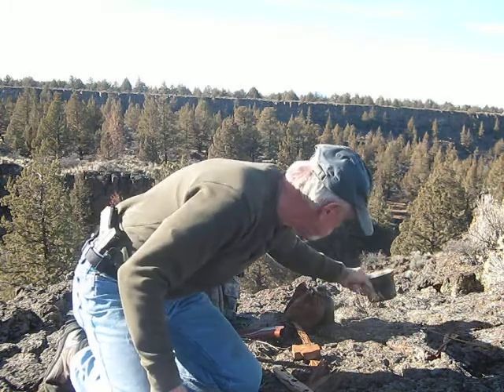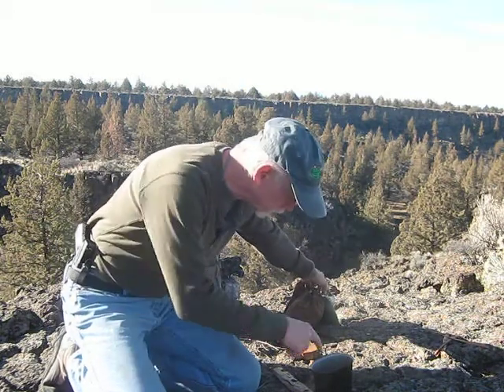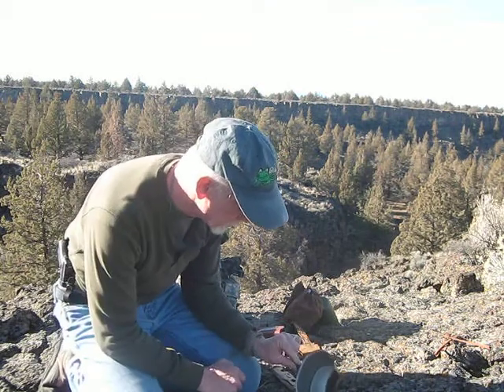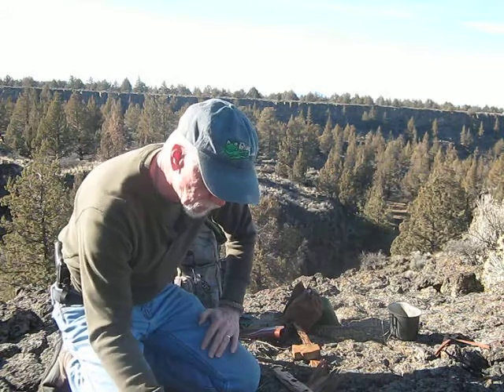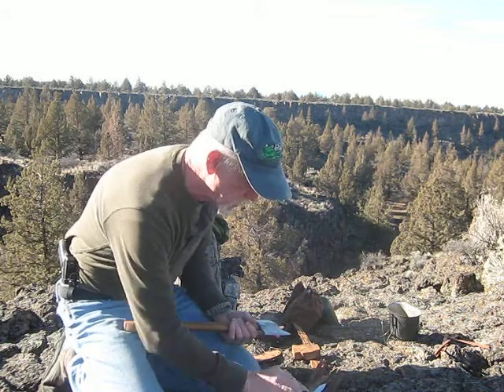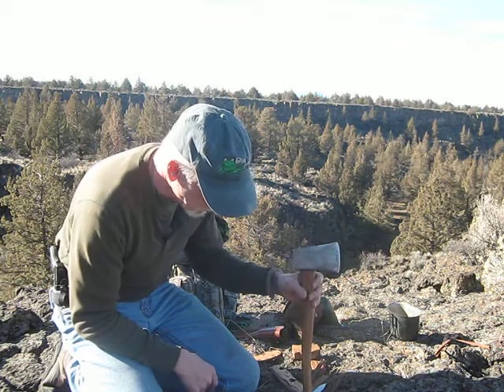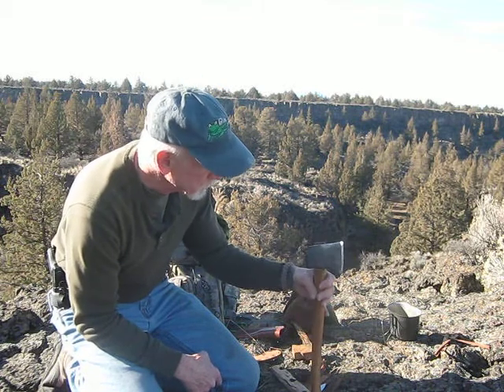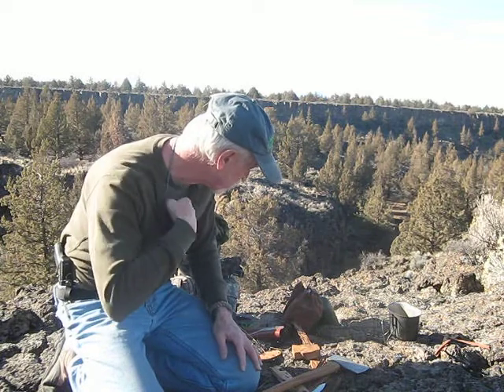(tagged)3 things I think are essential